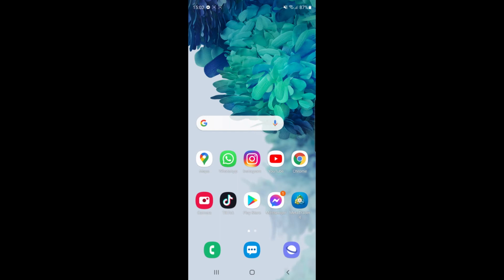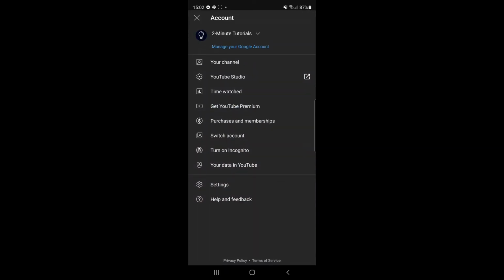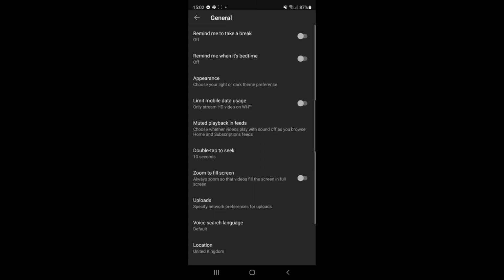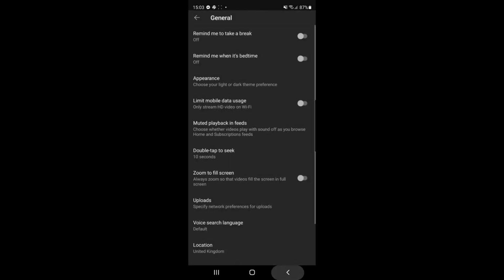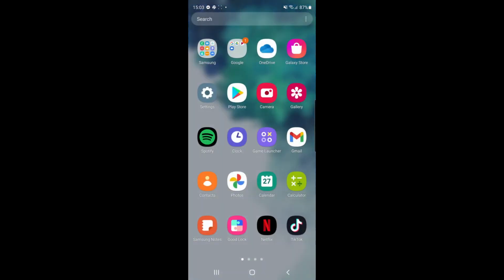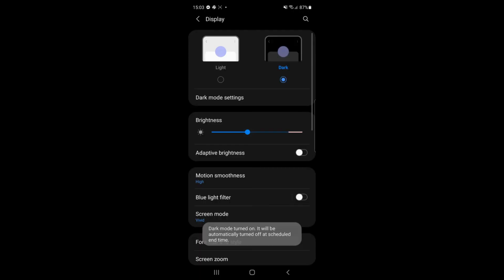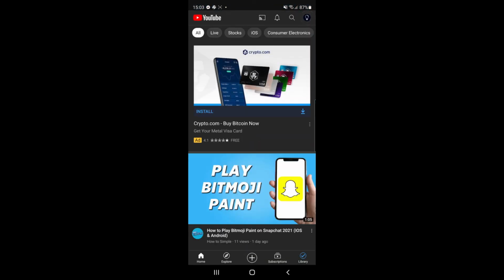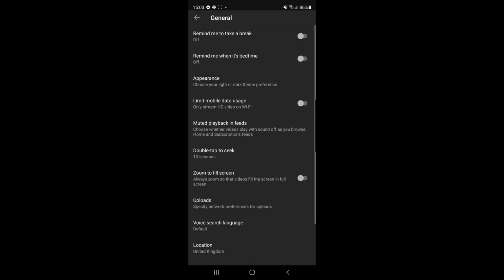YouTube Dark Mode Not Working [FIX]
In this video, I show you how you can fix your YouTube dark mode not working.

Steps to fix YouTube dark mode:

1) Check dark mode settings
2) Go to phone settings
3) Click display
4) Select dark theme
5) Change YouTube dark mode settings to "Use Device Theme"